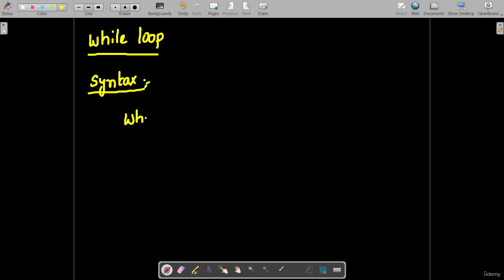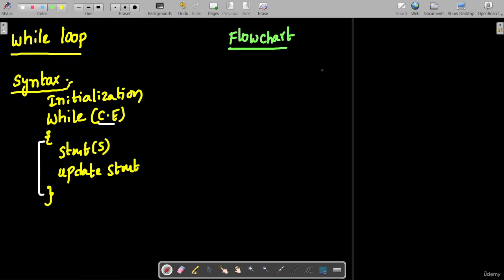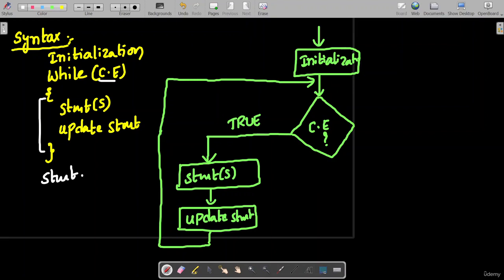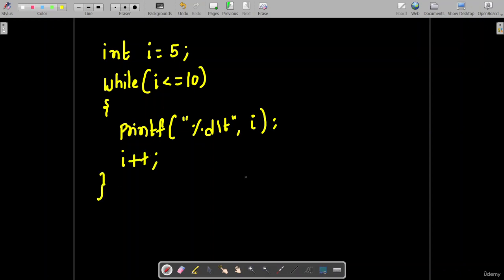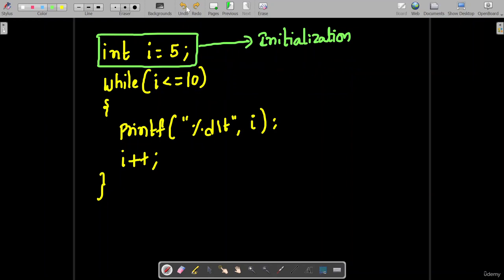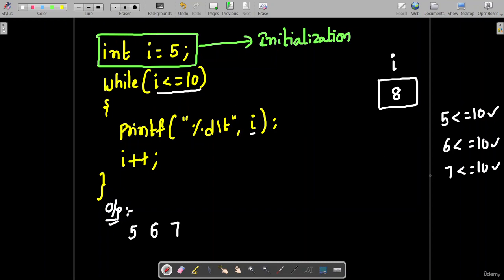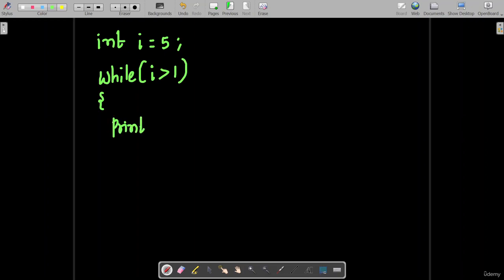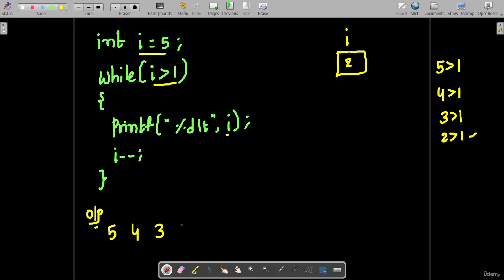7 While Loop